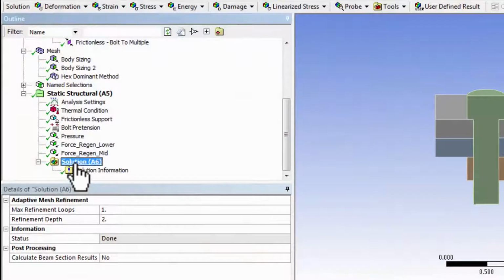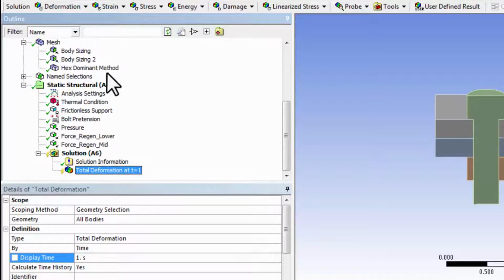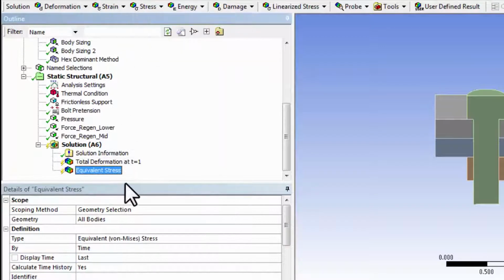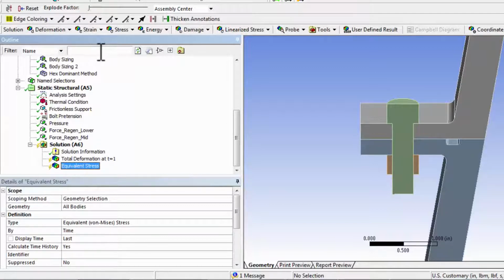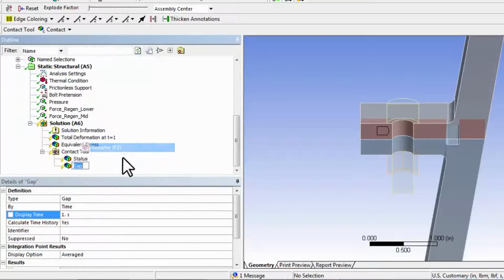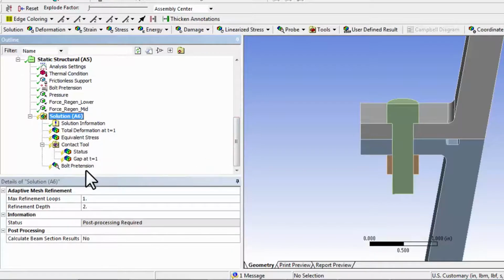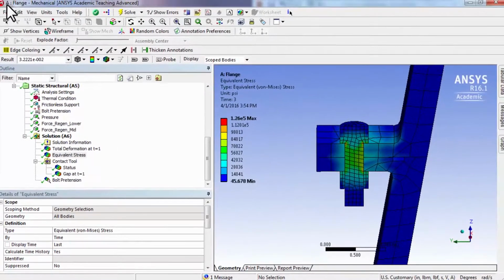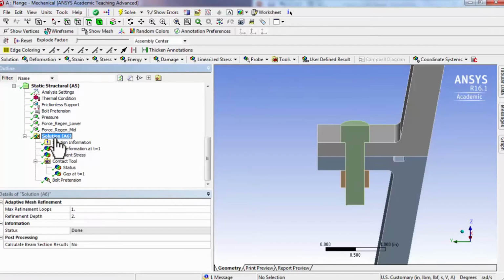CORENGR22016-V026200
3.2.7v2Post-Process the Results.mp4